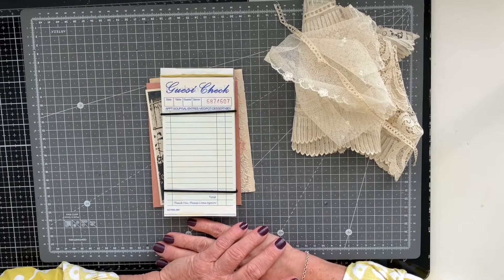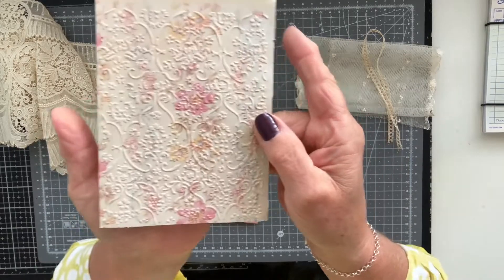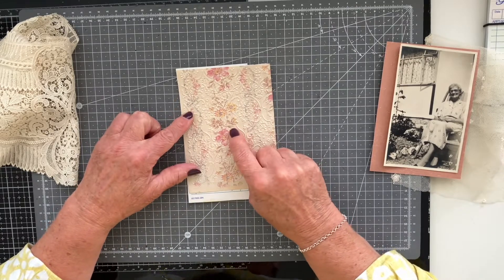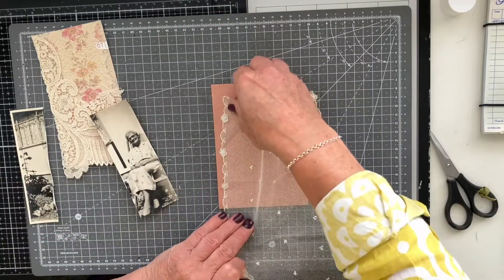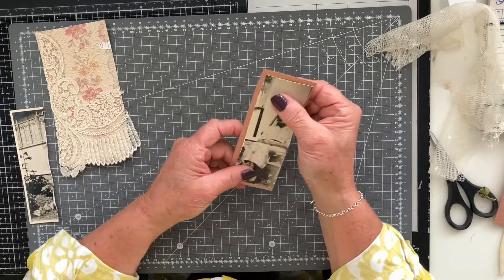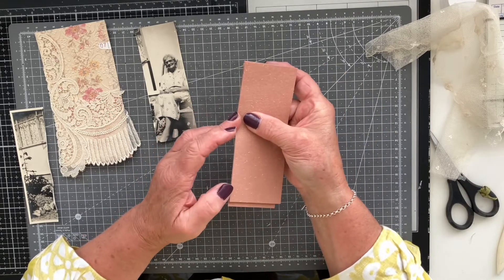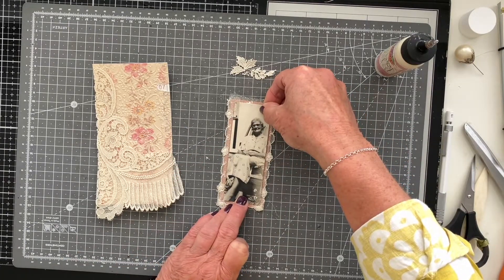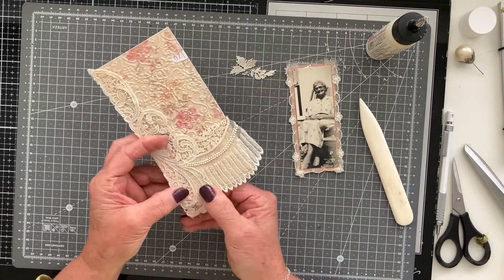50StackChallenge ~ Prompt 7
Hi everyone,

This is my take on prompt No. 7 in the 50StackChallenge being hosted by Crafty Cat on YT. (Please see the link below if this challenge is new to you).

The prompt this time was 'Lace'. YES ! There was certainly a happy dance going on when I heard Amy ( aka Crafty Cat) mention that as the prompt this time. I LOVE lace and especially any opportunity to work with the lovely vintage laces I've managed to collect over the years.

Originally I thought I'd create a lace sampler with my Guest Cheque but when I realised I'd be using so many of my laces and not be able to use them afterwards... well, I had palpitations !!!

So I chose to go with a simple lace pocket using  a gorgeous piece of vintage lace and then use a little more to decorate an old family photograph.

I hope you liked what I created for this prompt and will join me again to see what I create for the future prompts in this challenge.

THE 50STACKCHALLENGE
Crafty Cat's Youtube channel